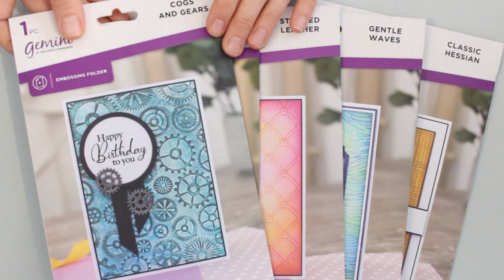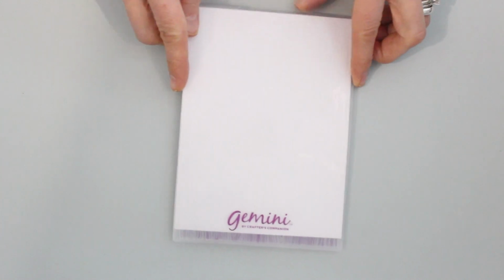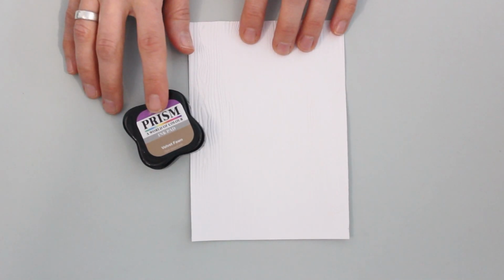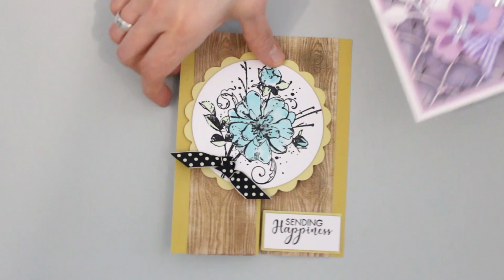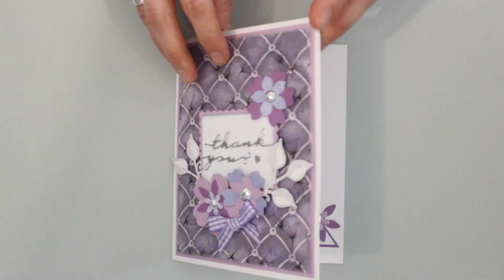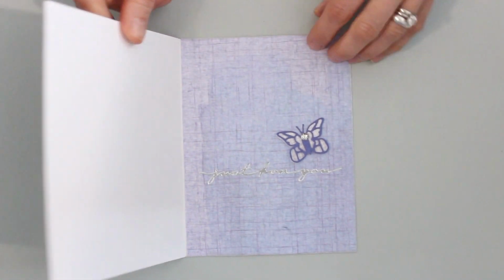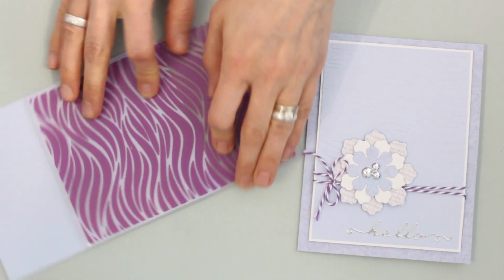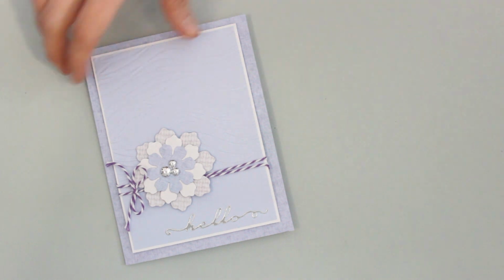5 Card Ideas Using Embossing Folders by Crafter's Companion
｡･:*:･ﾟ★,｡･:*:･ﾟ☆｡･:*:･ﾟ★,｡･:*:･ﾟ✧ :*ﾟ:*:✼✿

｡･:*:･ﾟ★,｡･:*:･ﾟ☆｡･:*:･ﾟ★,｡･:*:･ﾟ✧ :*ﾟ:*:✼✿

｡･:*:･ﾟ★,｡･:*:･ﾟ☆｡･:*:･ﾟ★,｡･:*:･ﾟ✧ :*ﾟ:*:✼✿

｡･:*:･ﾟ★,｡･:*:･ﾟ☆｡･:*:･ﾟ★,｡･:*:･ﾟ✧ :*ﾟ:*:✼✿